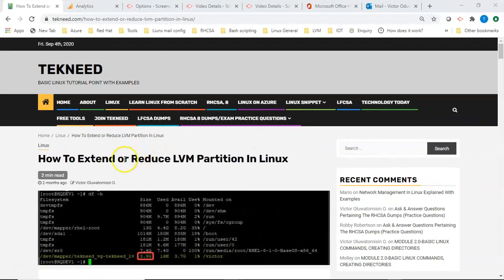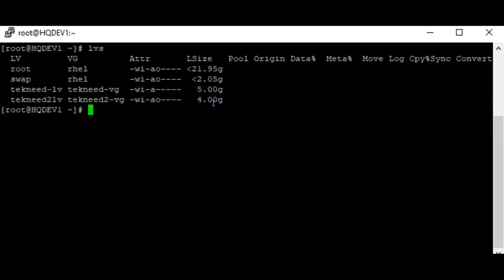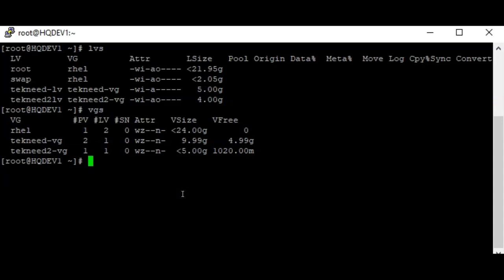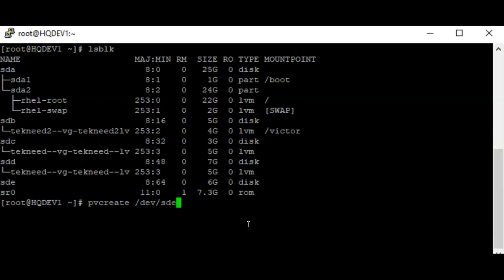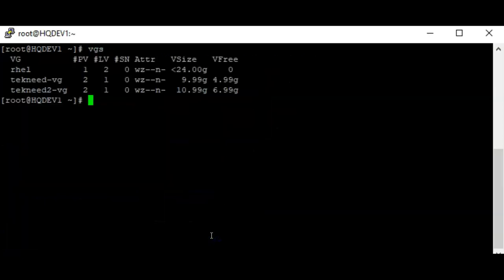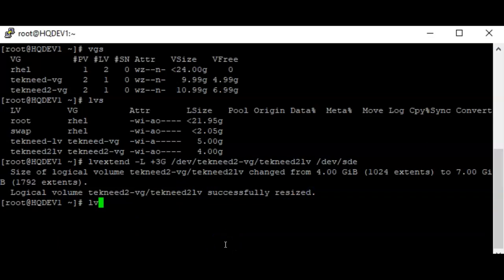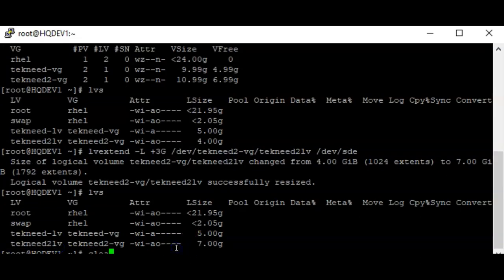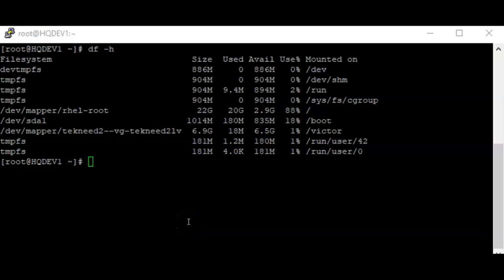Step by step process of how to extend or increase a logical volume in Linux (RHCSA 8, Lesson 14D)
Learn the Step by step process of how to extend or increase a logical volume in Linux